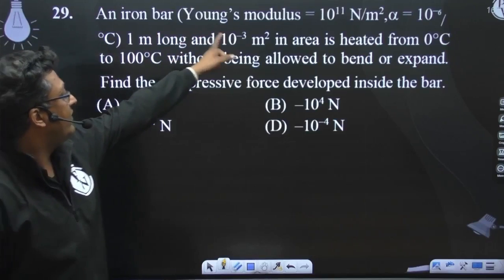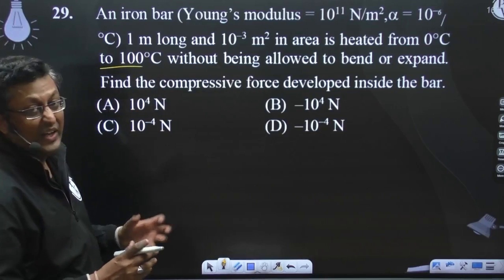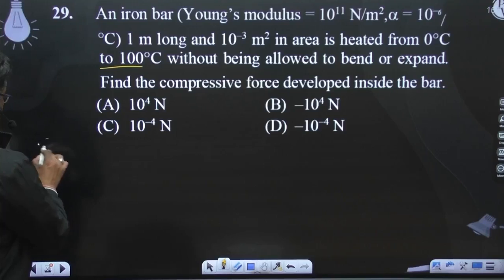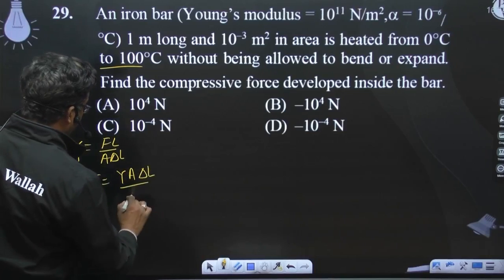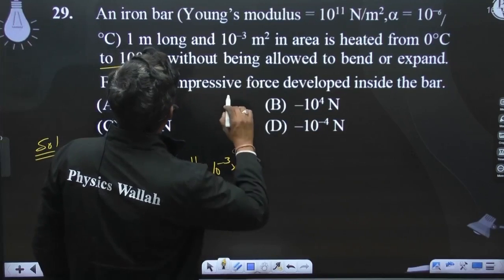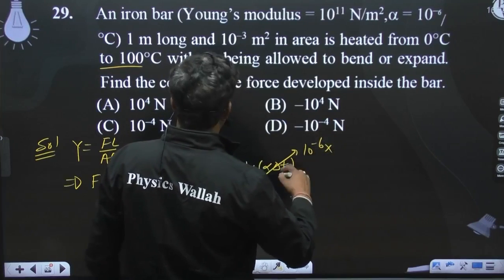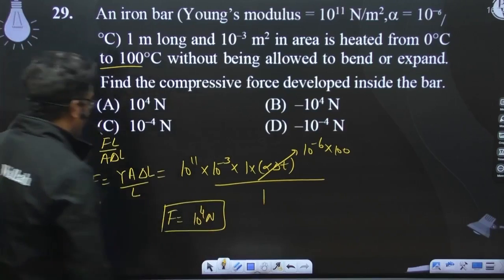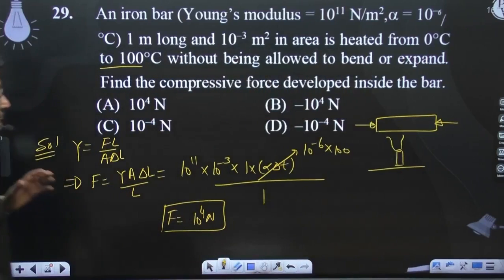An iron bar (Young&rsquo;s modulus = 1011 N/m2, &alpha; = 10&ndash;6/&deg;C) 1 m long and 10&nda....